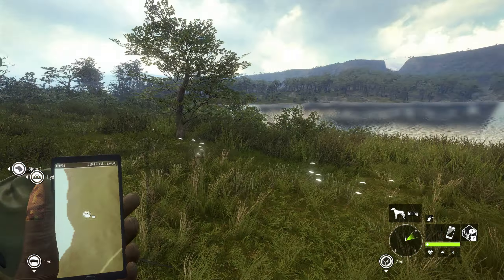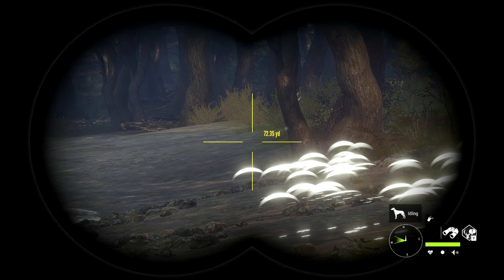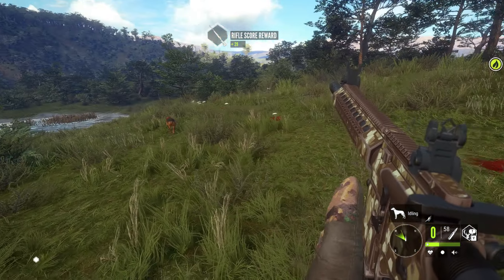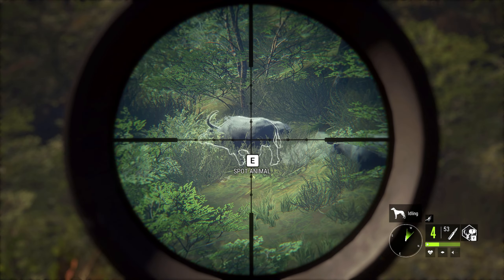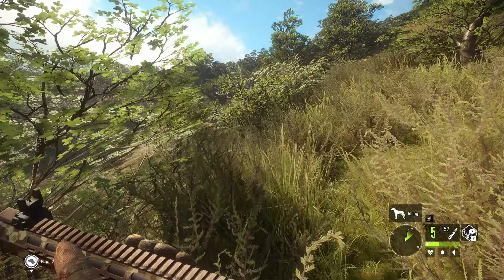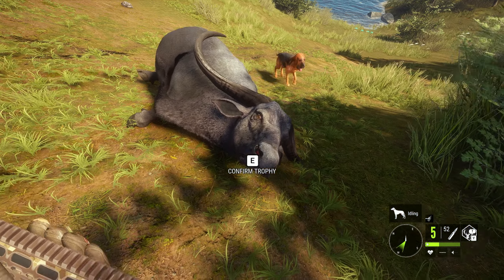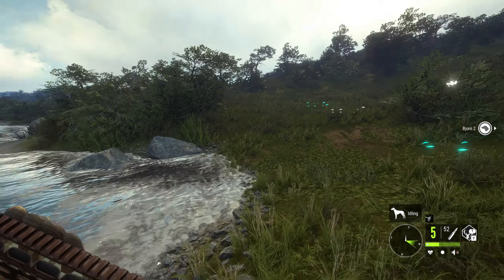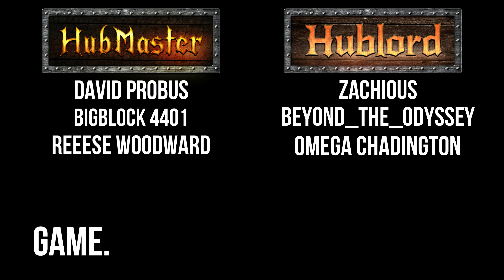The NEW Zarza .308 AR-10 vs. Water Buffalo! | theHunter: Call of the Wild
Bjorn and I are excited to show off Part 4, the Water Buffalo! Gameplay of thehunter NEW .308 AR "the Zarza" update. In this short series, we're testing the .308 against some of the largest animals in the game!